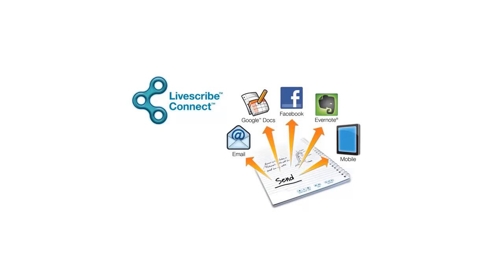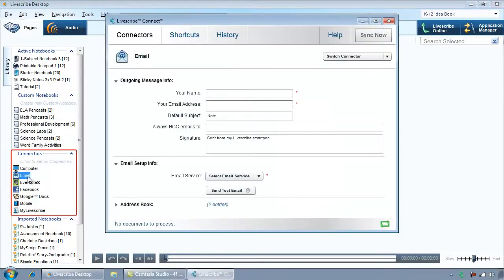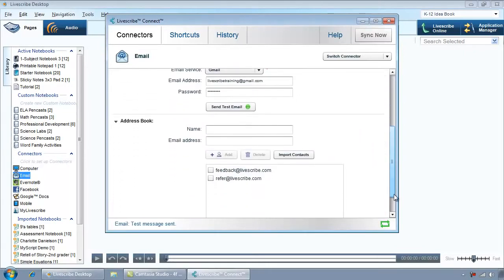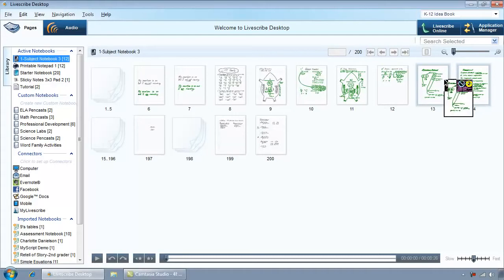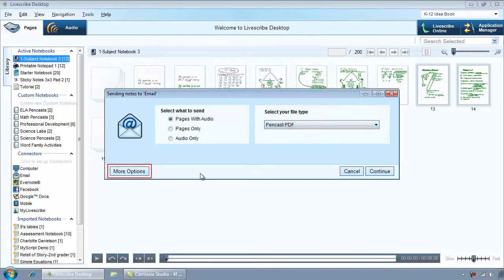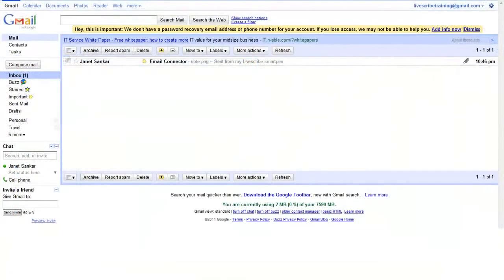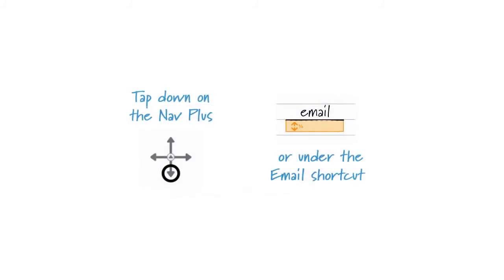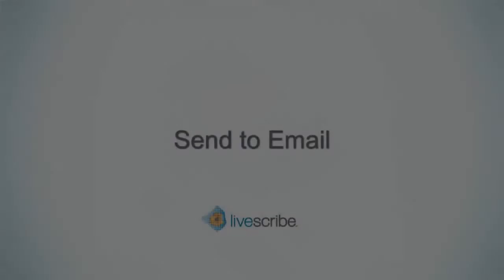4f Send to Email (LiveScribe)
Welcome to Top Product! In this video we will be taking a look at LiveScribe

Purchase your LiveScribe today!
Livescribe 2GB Echo Smartpen
Livescribe 3 smartpen Black Edition

The Livescribe smartpen captures everything that you write and everything that is spoken. Inside the pen is a camera that takes a picture of your notes as you write them. It also has a built-in microphone that lets you record what is being said. Once the pen is turned on, which requires the click of a button, the pen will begin taking a picture of the notes that you write. The Livescribe smartpen works with Livescribe dot paper which comes in a variety of sizes. You can print your own paper if you have a compatible laser printer. If you choose not to take notes, you can record audio and replay the session.

If you are a slow writer, have difficulty taking notes, or simply want to record the speaker, tap on the “record” icon at the bottom of the page and the pen will record what is said from that moment on. Stop the recording whenever you want by tapping on the “stop” or “pause” icon. If you choose to record and take notes simultaneously, you can spend more time listening to the speaker and then write only the most important information. Later on you can go back and listen to any part of the audio recording by tapping anywhere on your written notes. The audio will begin from that point in your notes. If when listening to the audio recording you discover you have missed important information, you can add it to your notes at that time.